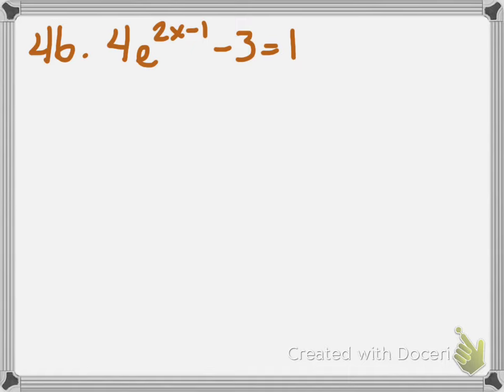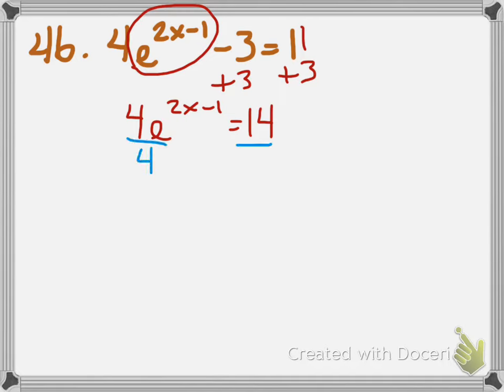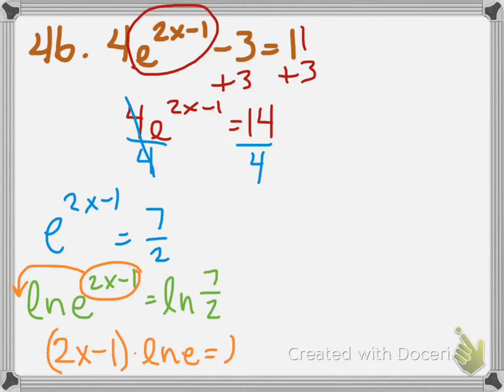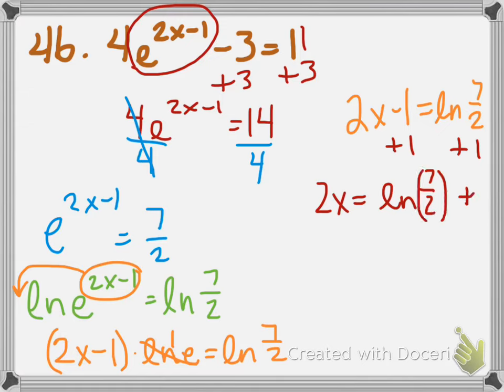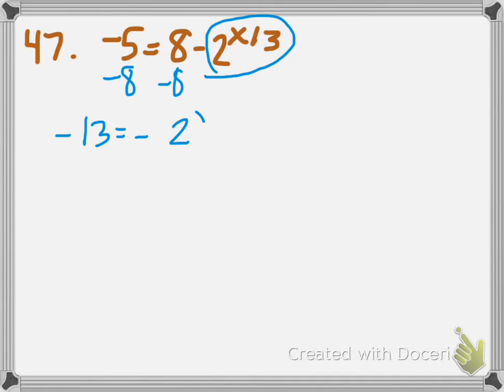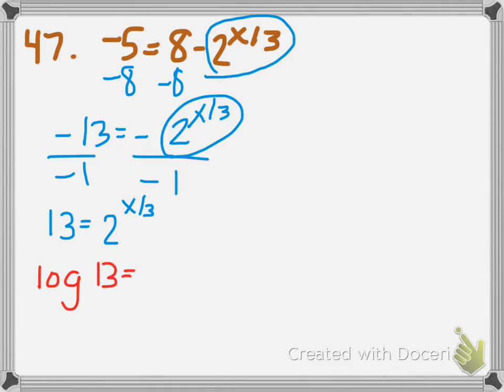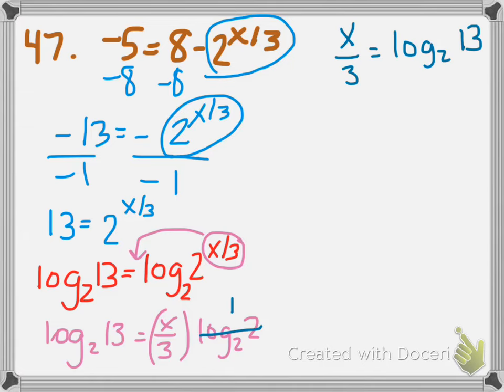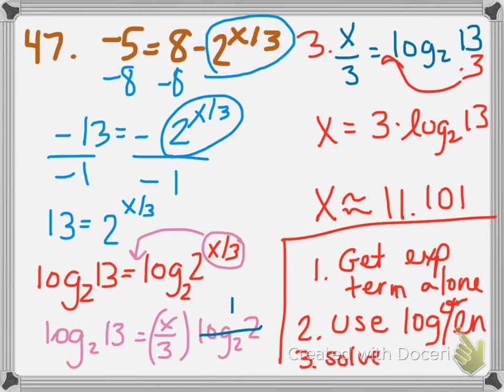NSPreCalExamRvw#46 47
NSHS Semester 2 Exam Review 2015
Questions 46-47